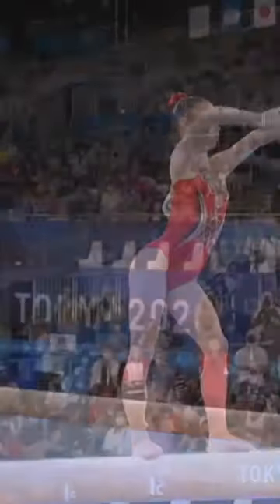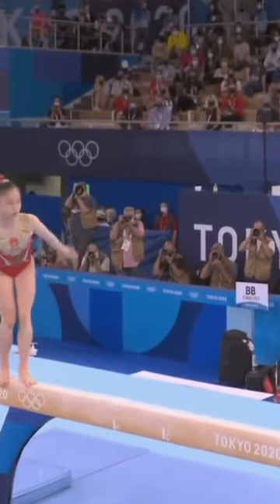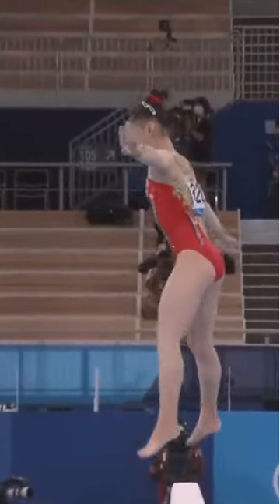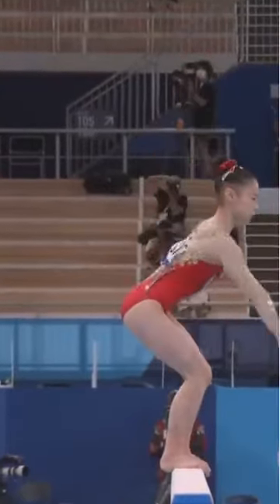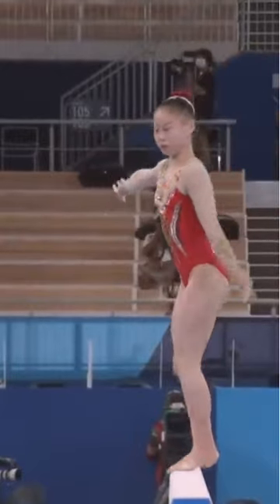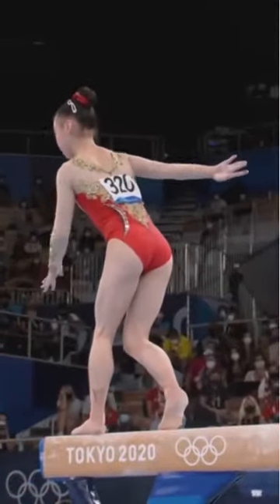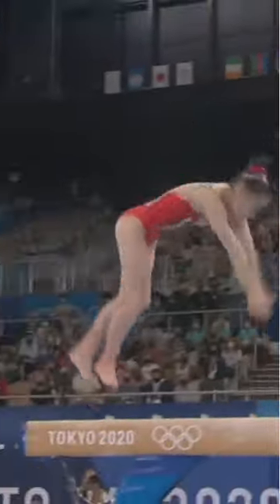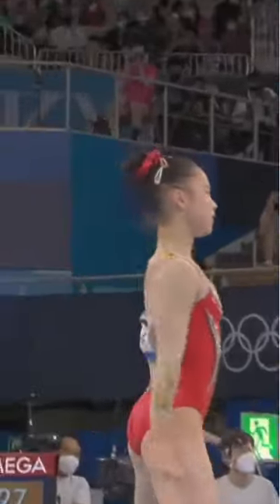🇨🇳 Guan Chenchen Winning Balance Beam Routine Tokyo